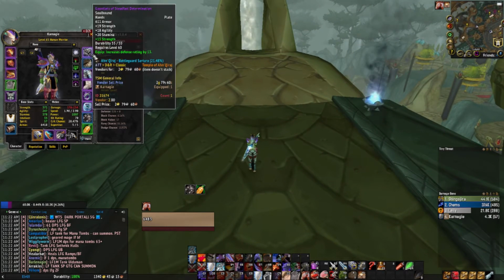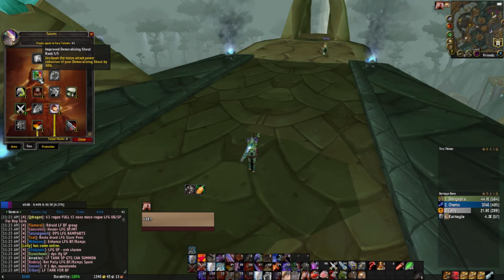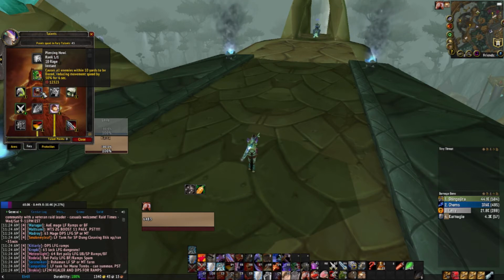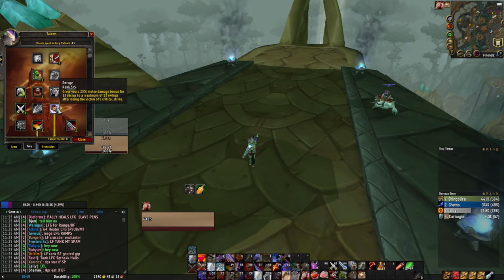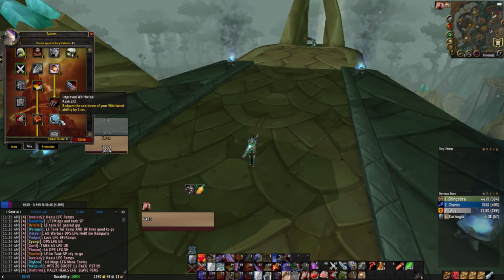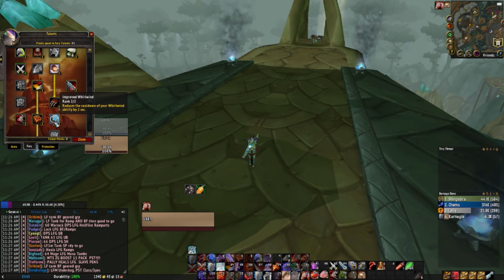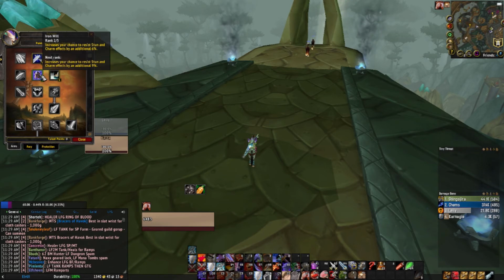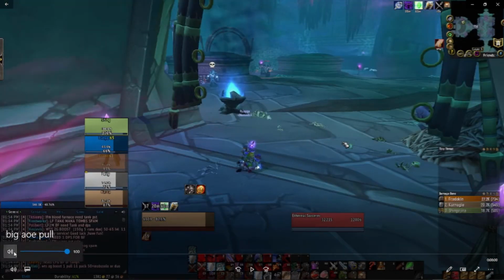TBC Classic Fury Dungeon Tanking Guide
While fury tanking is likely irrelevant at this point, I thought I would do a short guide on it based on how much fun I had with the spec when I was initially dungeon grinding for levels with my guild.
I don't recommend this spec to anyone, since it's gear dependent.
You can get away with a good amount of mistakes, as displayed in my aoe pack that I show in the video.
The spec is a TON of fun to play though, much more fun and interactive than deep prot althought deep prot admittedly has a more robust toolkit designed for tanking.